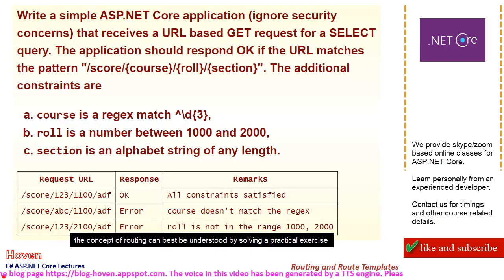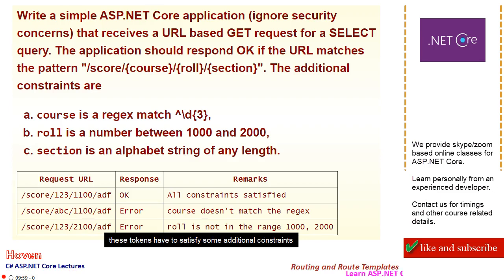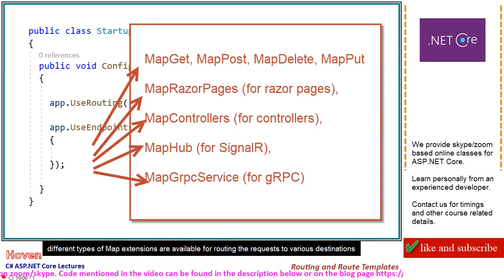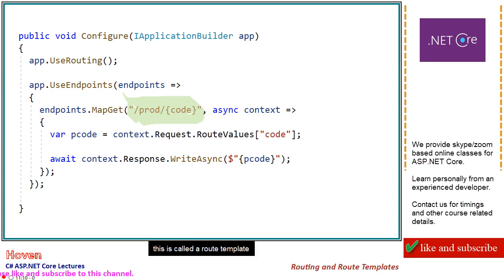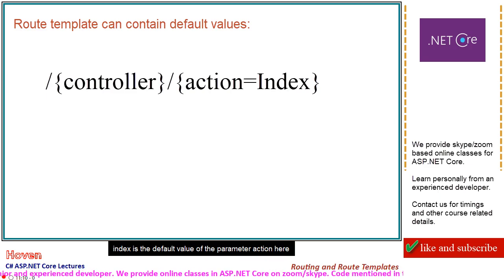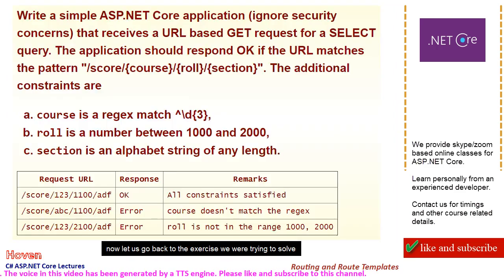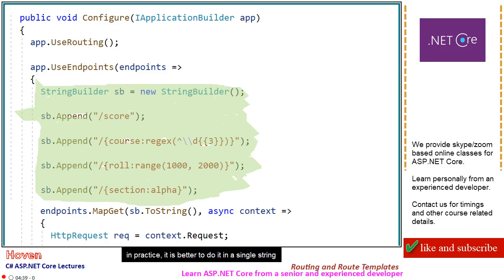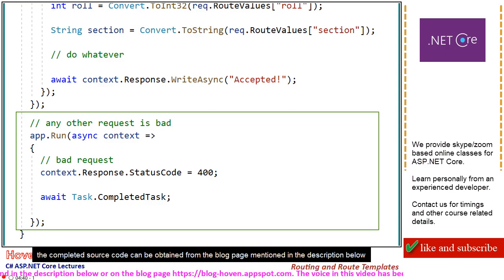ASP.NET Core EndPoint Routing and Route Templates (3.1, 5 and later) | Lecture 6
Following practical example has been discussed while explaining the concept of route and route templates.

Write a simple ASP.NET Core application (ignore security concerns) that receives a URL based GET request for a SELECT query. The application should respond OK if the URL matches the pattern "/score/{course}/{roll}/{section}". The additional constraints are

course is a regex match ^\d{3},
roll is a number between 1000 and 2000,
section is an alphabet string of any length.